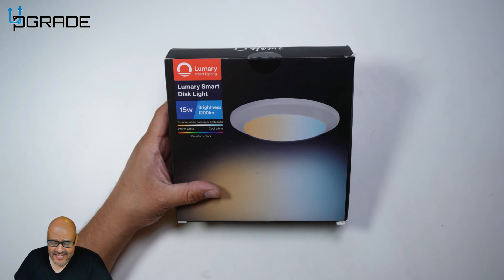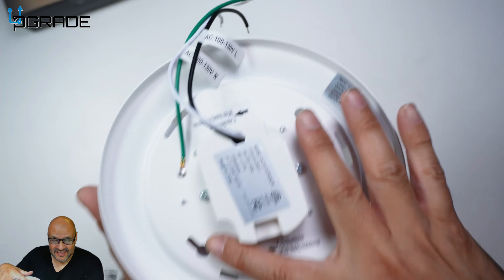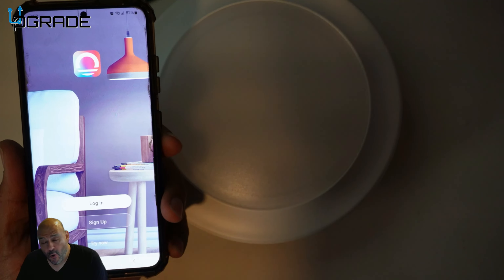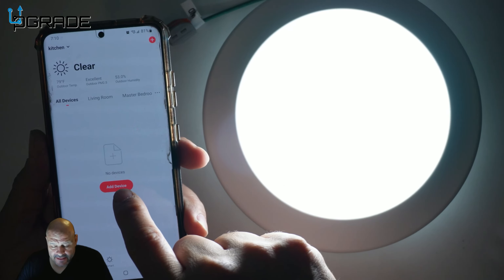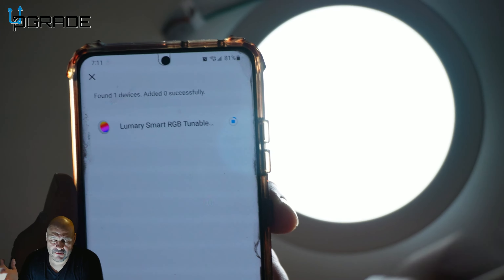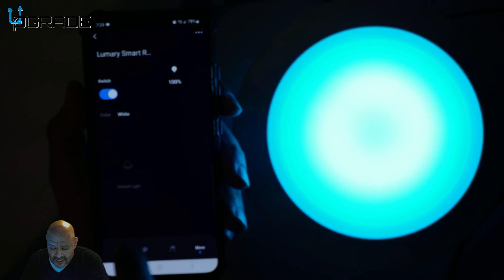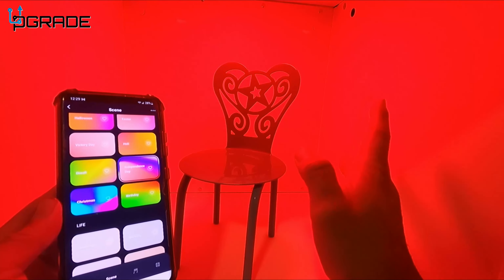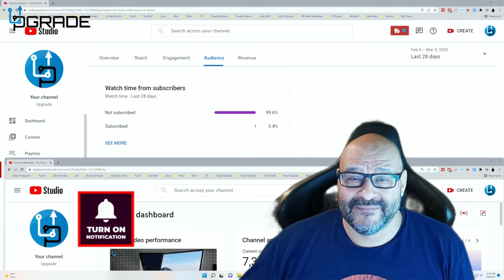Lumary Smart Disk Light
Lumary Smart 5/6 Inch LED Surface Mount Lights LED Disk Light Flush Mount CRI90, RGBWW Dimmable,Recessed Retrofit Ceiling Lights, LED Low Profile Recessed Work with Alexa/Google Assistant-ETL Listed